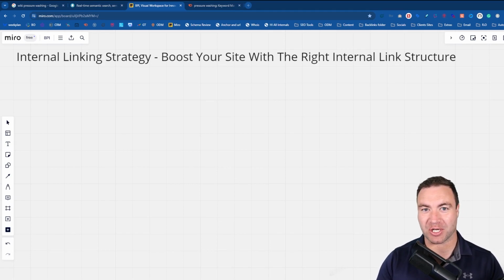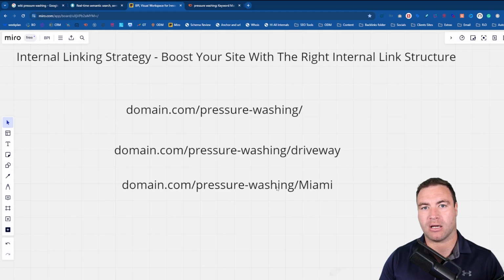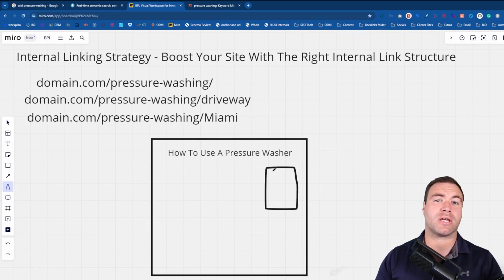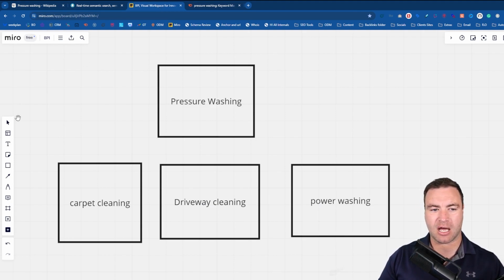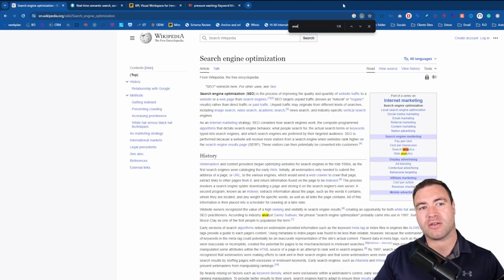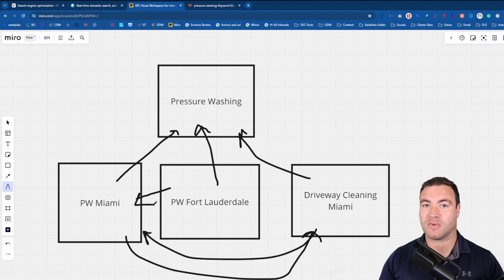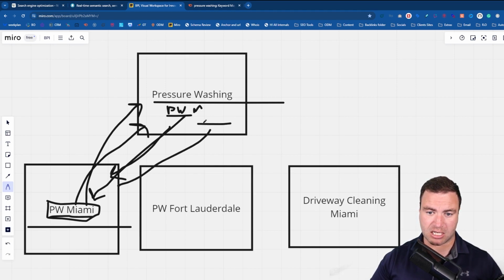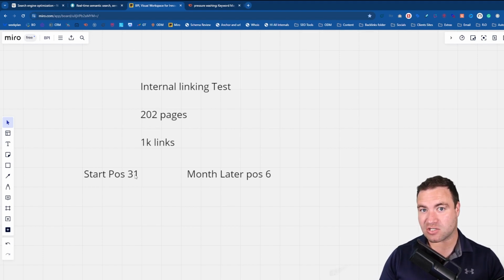Internal Linking Strategy - Boost Your Site With The Right Internal Link Structure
In, internal linking strategy, I show you exactly how to internally link pages together and structure your website.

Internal links can be as powerful as backlinks from other websites. However, doing it the wrong way can hurt your site just like building the wrong backlinks. In this video, I show you how to completely structure your website and internal links. I explain how to look at topical clusters and link them correctly. After watching this, you will be able to successfully internally link any website to help benefit your SEO campaigns.

0:01 Intro To Internal Linking Strategy
0:27 Covering Internal Linking Strategy In Detail
0:57 URL Internal Link Structure
6:59 Side Tables And Bars For Internal Linking
9:06 What Clusters Should Be Linked Together
14:47 Performing Internal Linking To Supporting And GEO Pages
17:45 Where To Place Internal Links In Body Content
18:54 Keywords To Use In Anchor Text For Internal Links
22:29 Secrete Internal Link Test Results